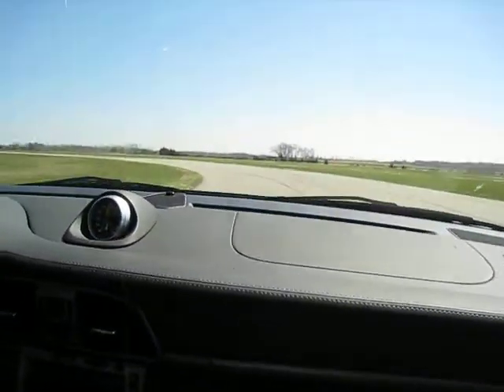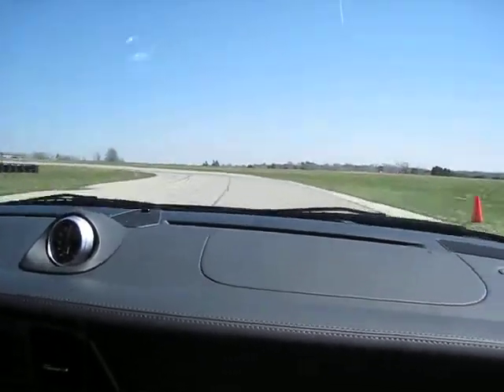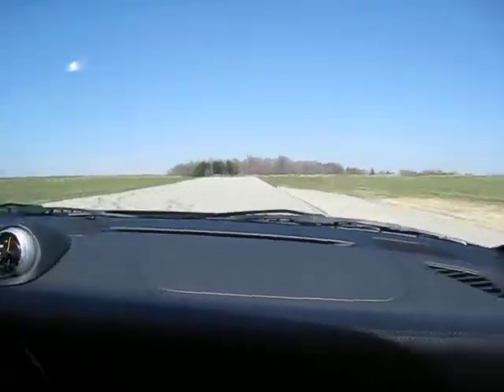Porsche GT3 Gingerman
This is one full lap in a 997 GT3 at Gingerman Raceway in Michigan. Car has Sharkwerks exhaust bypass